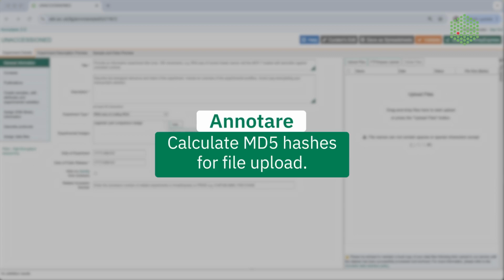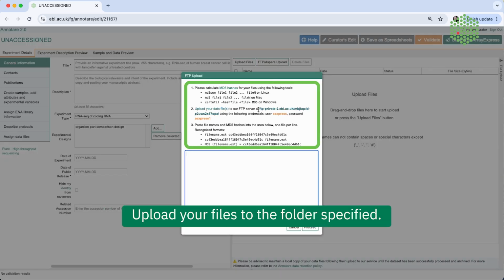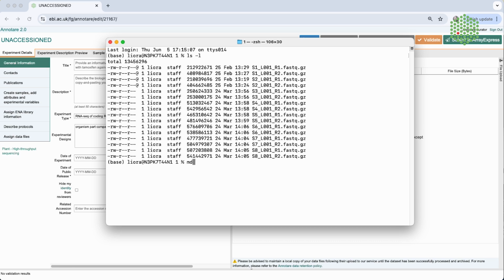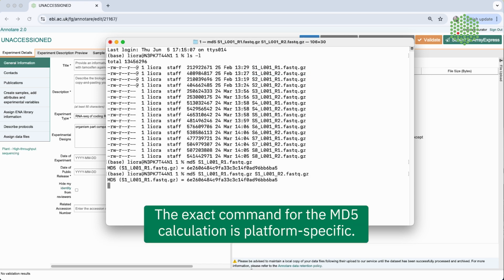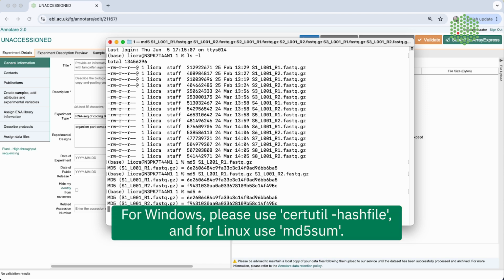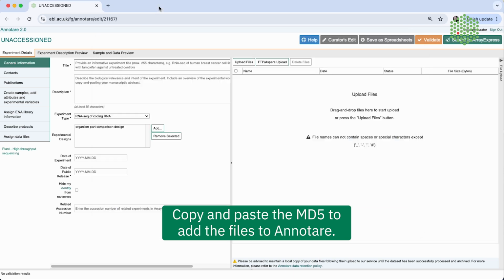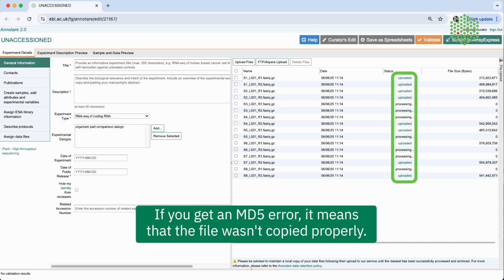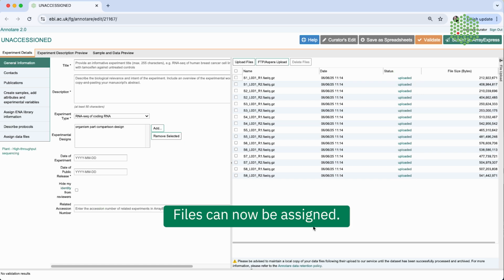Annotare tutorial - Calculate MD5 hashes for file upload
Learn how to calculate an MD5 checksum for your files to upload and register them in Annotare
This demo video will help you with the file registration step in Annotare to verify the integrity of uploaded files before submission.

Annotare is part of EMBL-EBI's functional genomics data submission tool system.